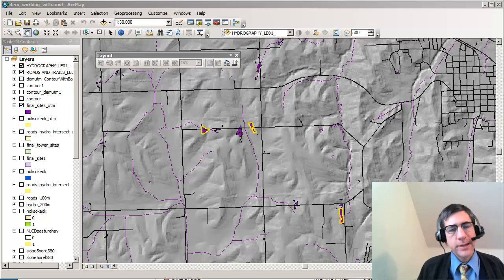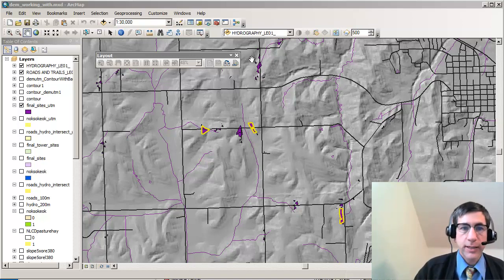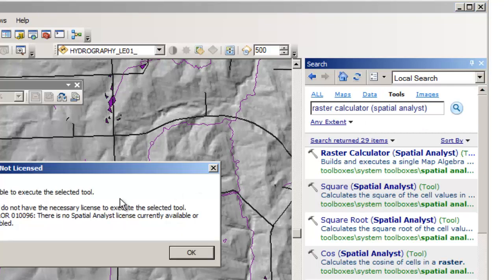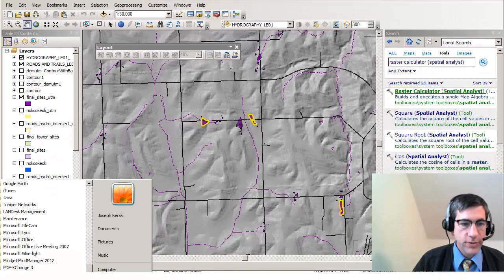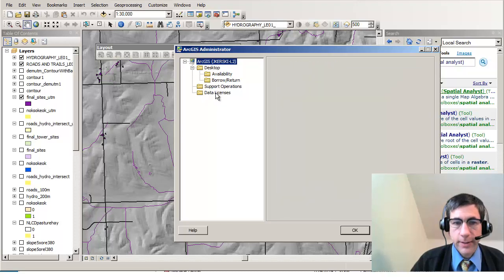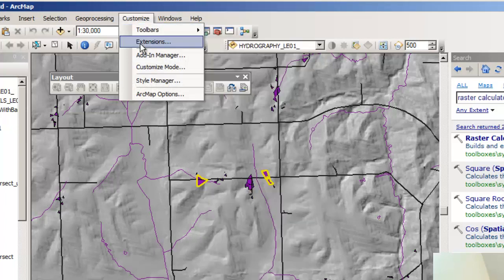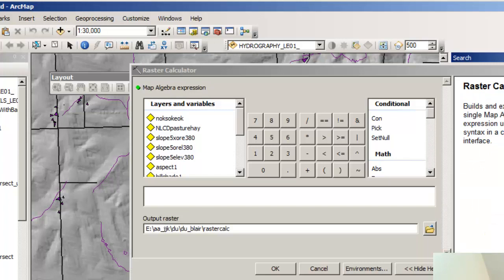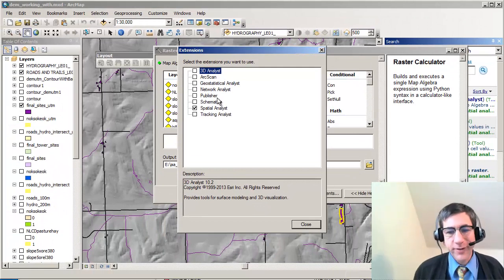Checking the Spatial Analyst Extension in ArcGIS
Checking the Spatial Analyst Extension in ArcGIS:  Very important to do, so that you can access all of the wonderful spatial analysis tools!